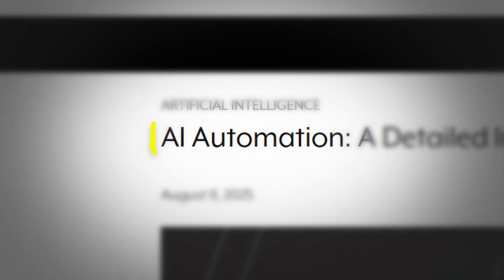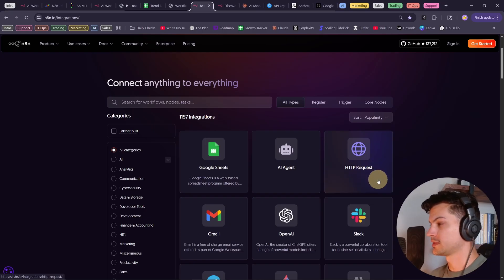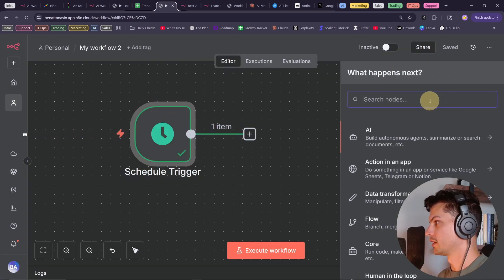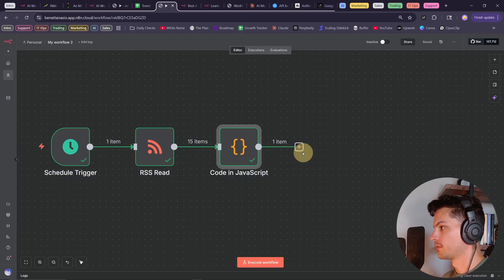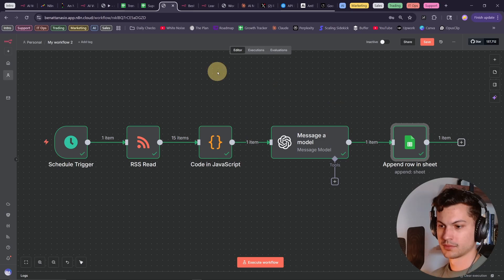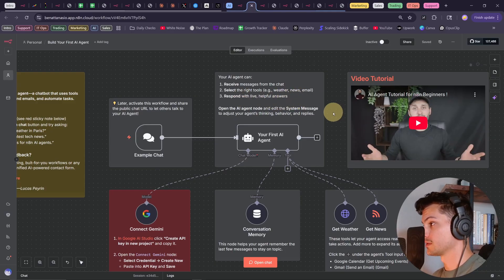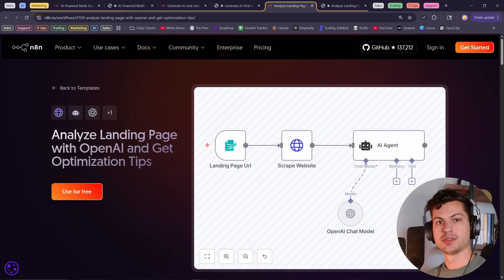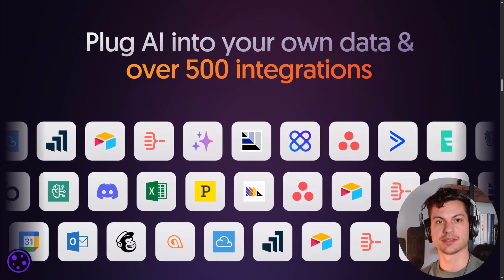n8n Workflow Automation (Beginner’s Guide)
In this video, we dive into how n8n is transforming the way businesses and creators use AI. From streamlining workflows to connecting powerful tools without code, n8n empowers you to build smarter automations that actually adapt to your needs.
🎵 Music Credit & Licensing Info:
All music in this video is used with permission and credited in accordance with the license terms provided by the artists at the time of use.

✅ Track 1: "Podcast Lo-fi Music" by Denis-Pavlov-Music. Found on Pixabay labeled as "Free for use" by the uploader.
✅ Track 2: "Serious Dramatic Intense Music". Found on YouTube labeled as "No Copyright" by the uploader.
Your support really helps us create more useful content :)
UNAUTHORIZED COPYING, REPRODUCTION, DISTRIBUTION, OR ANY OTHER FORM OF USE OF THIS CONTENT – INCLUDING REPURPOSING, MODIFYING, OR REPRESENTING IT AS YOUR OWN – WITHOUT EXPRESS WRITTEN PERMISSION FROM GOD OF PROMPT IS STRICTLY PROHIBITED.